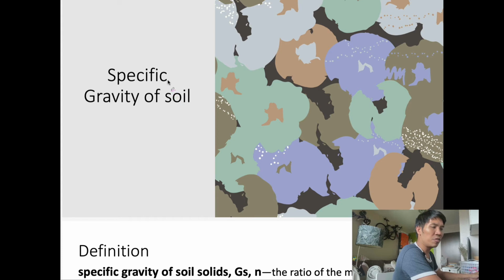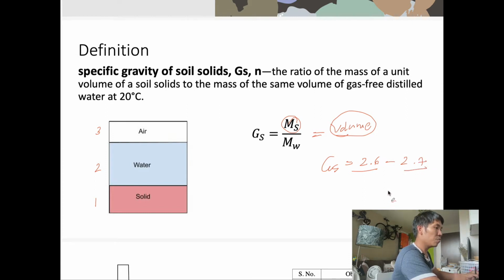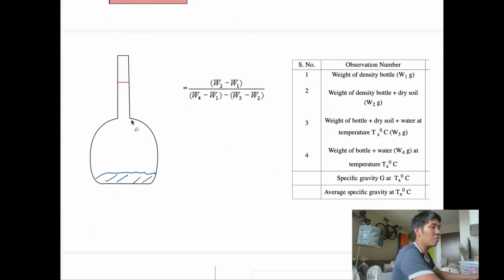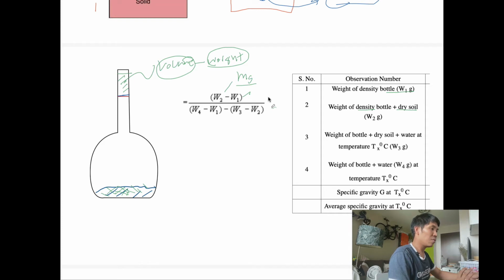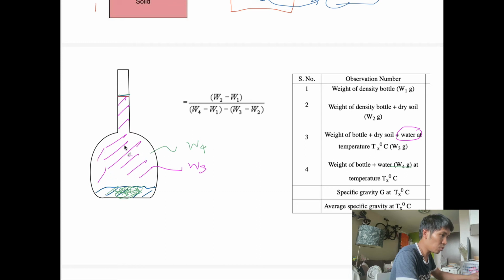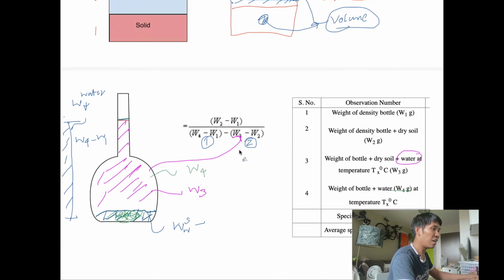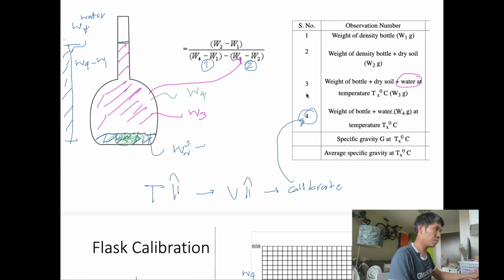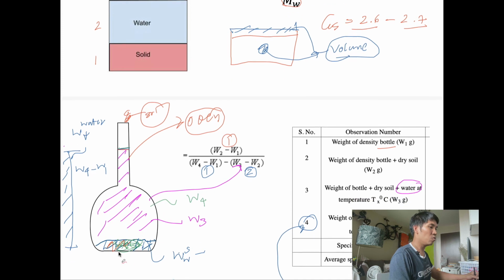specific gravity (English)